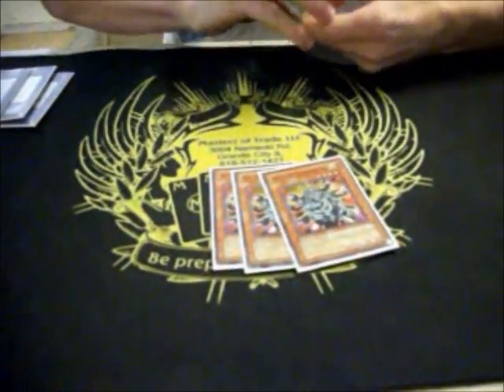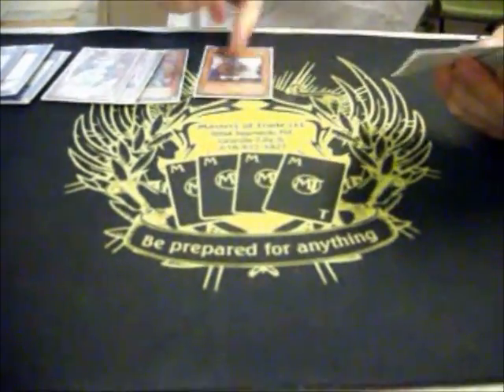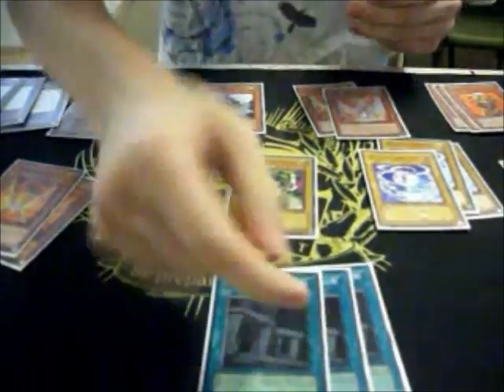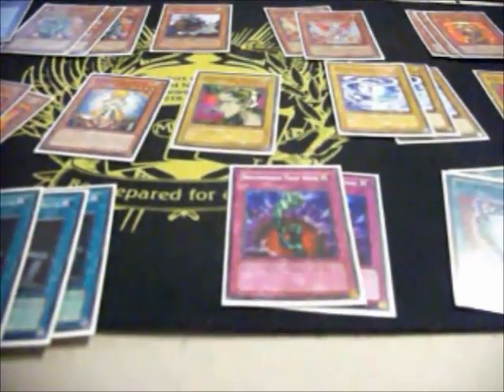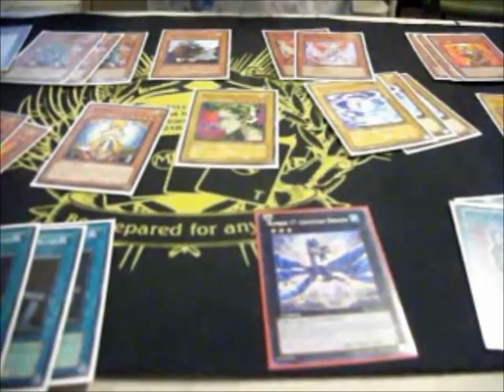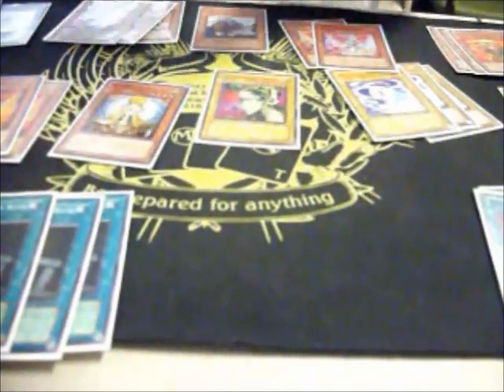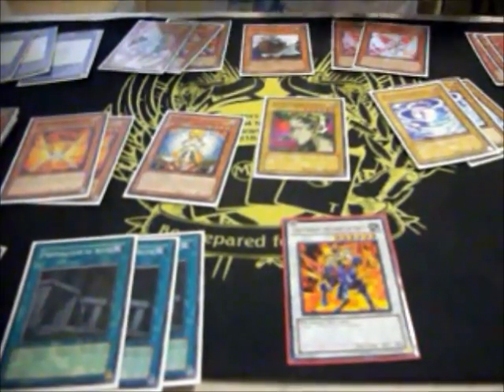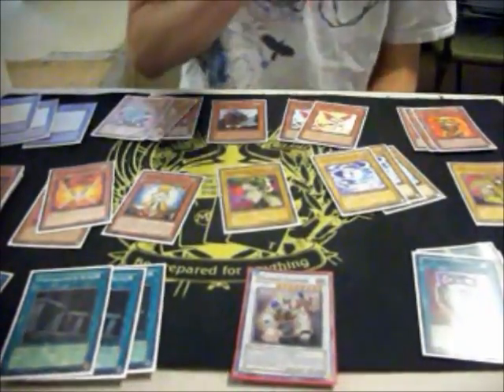Heralds - Local Winning Deck Profile Masters of Trade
Negate! Negate! Who would of thought that an old school deck like herald would pull through! This just shows you should never be afraid to play what you want!  Free tournaments on Mondays at 5pm and advanced locals Fridays at 5pm.